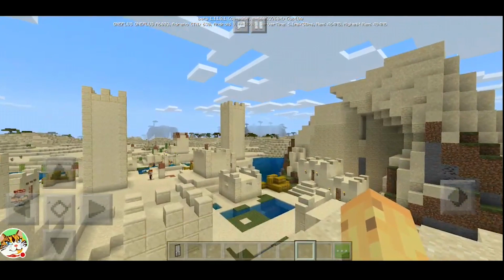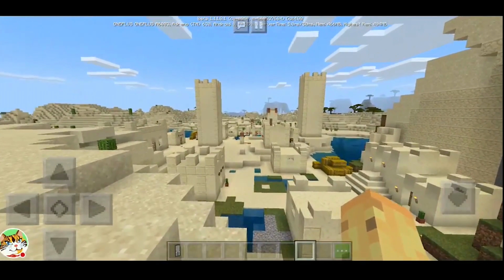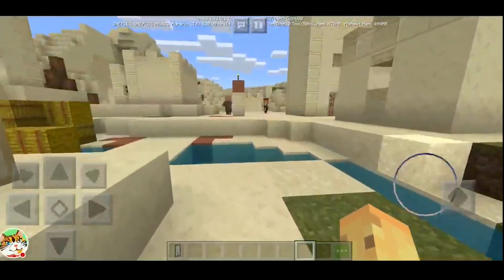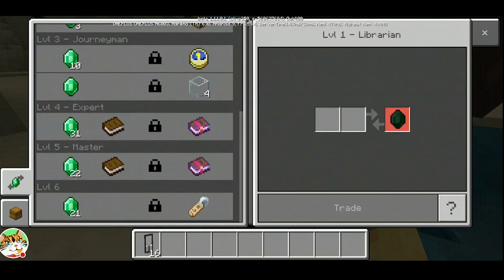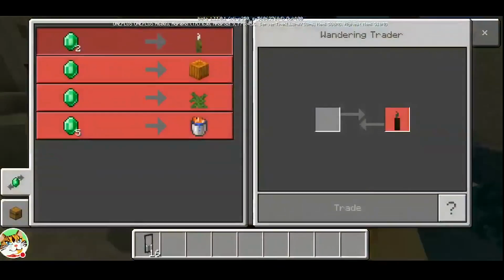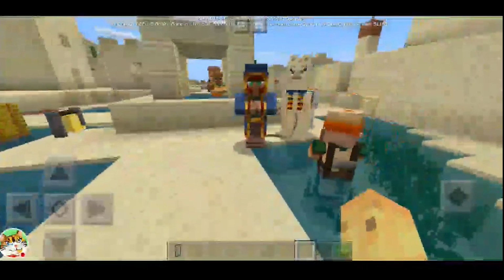Minecraft 1.11 BETA Is BROKEN But The New Trading Is Nice